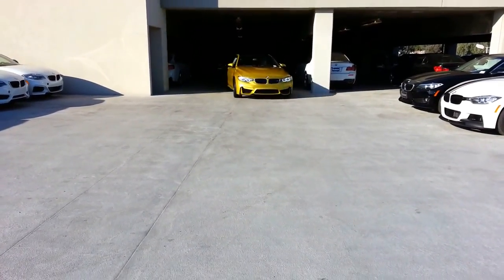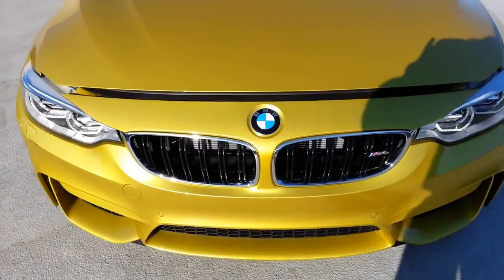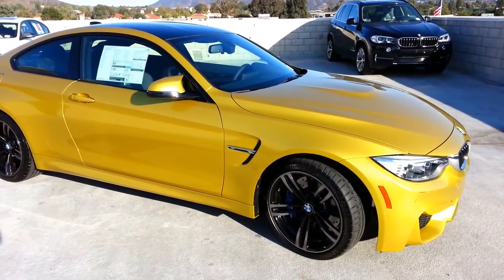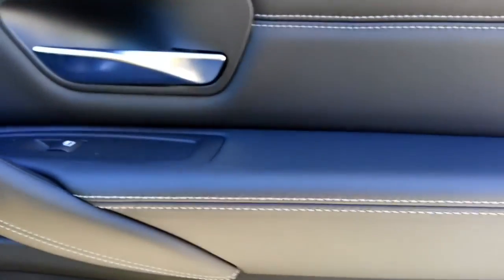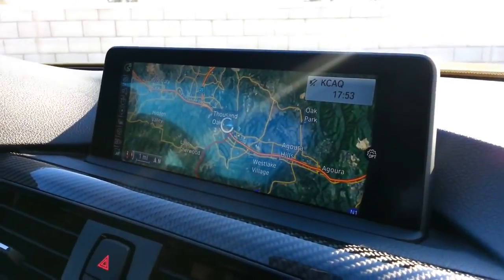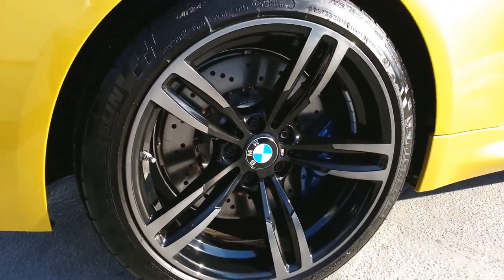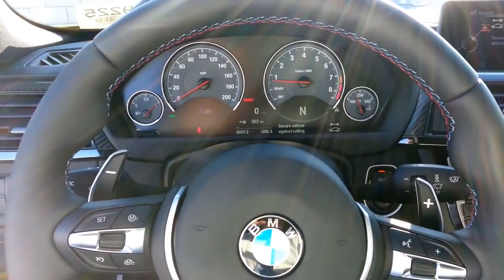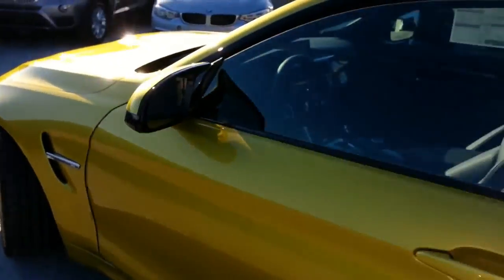NEW BMW M4 IN AUSTIN YELLOW W 19 INCH BLACK WHEEL Car Review